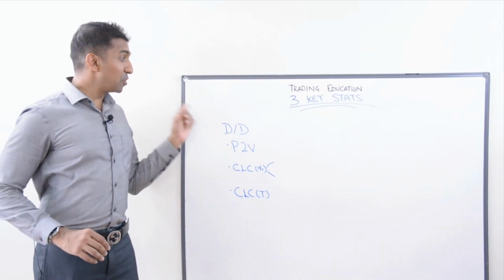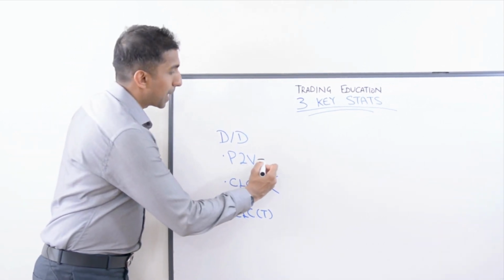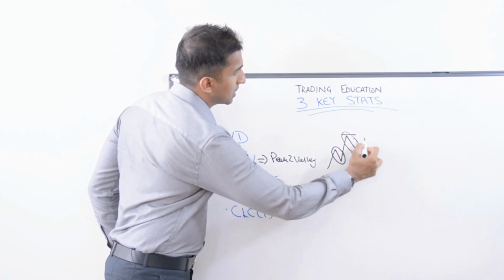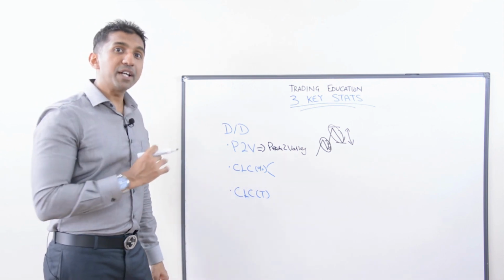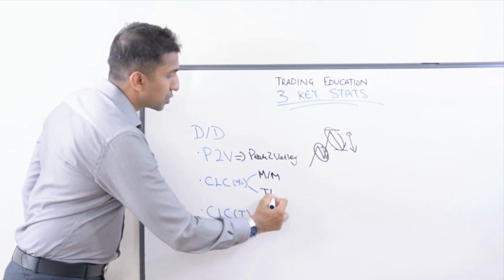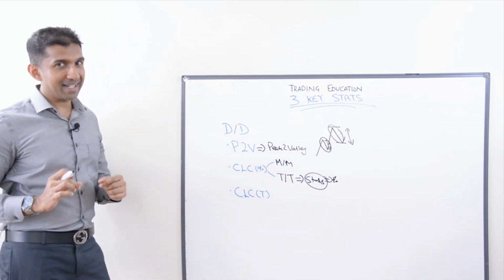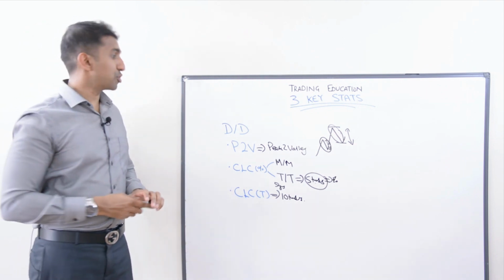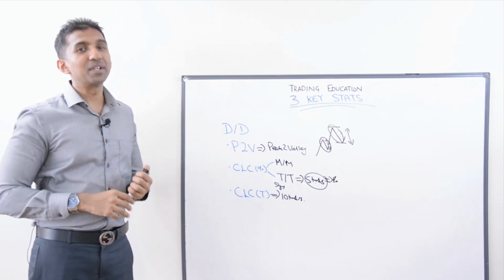3 key stats you must know - 18.4 Drawdown